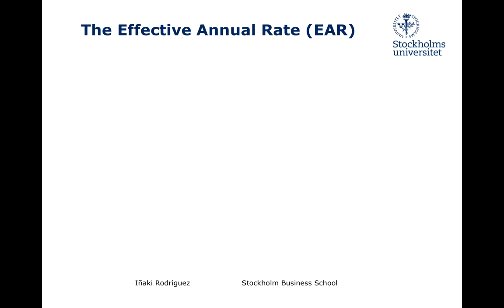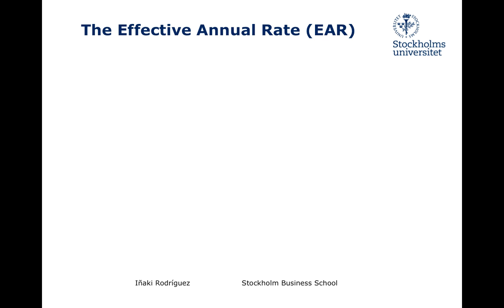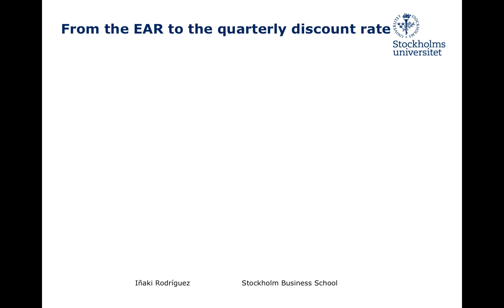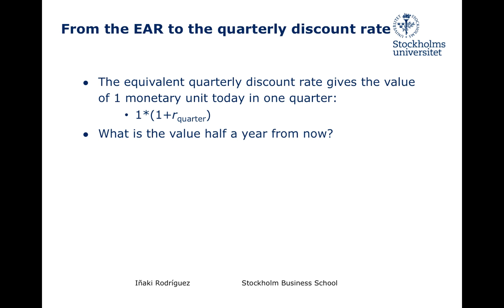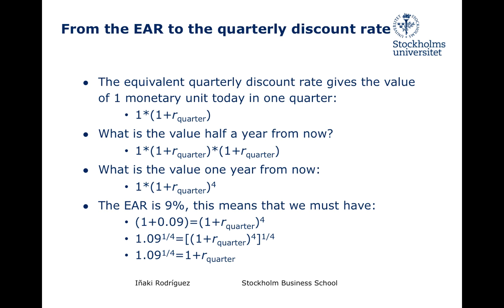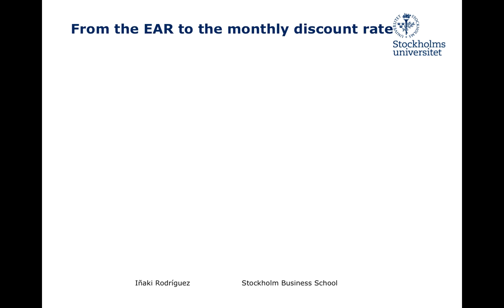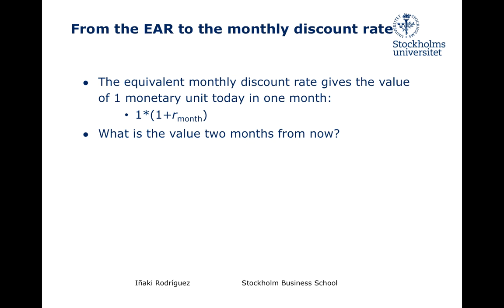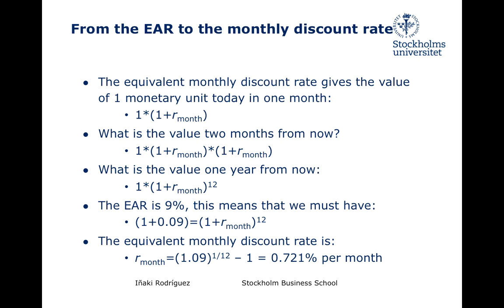EAR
The Effective Annual Rate and its links with those discount rates that apply for periods shorter than one year.